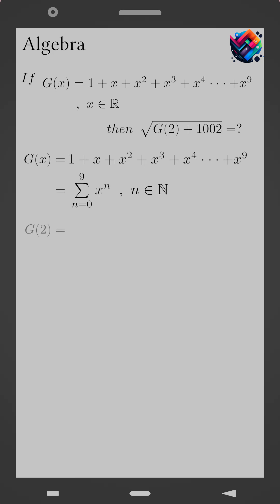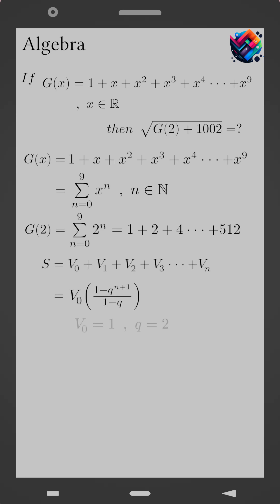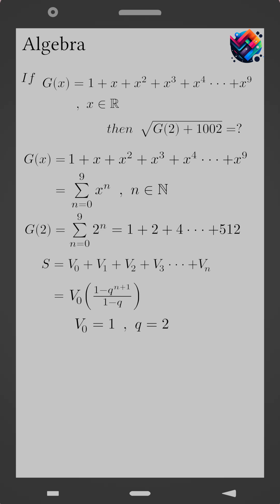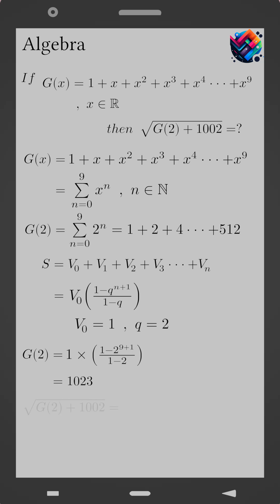Start Your Day With A refreshing Algebra Question